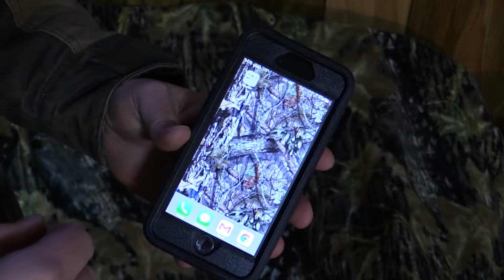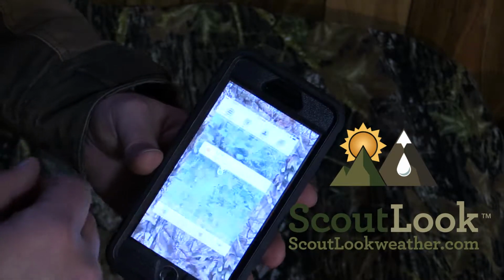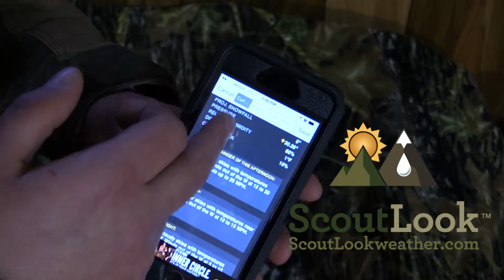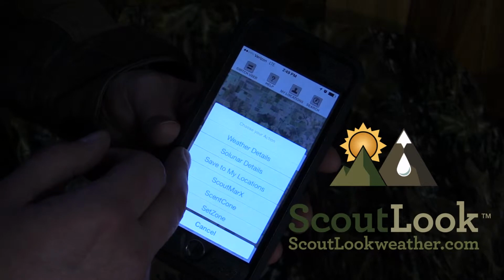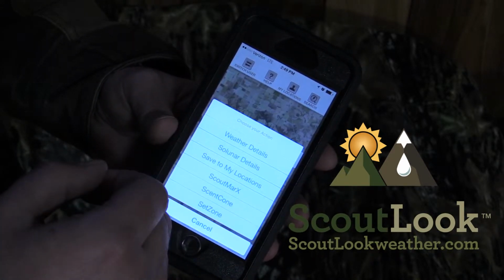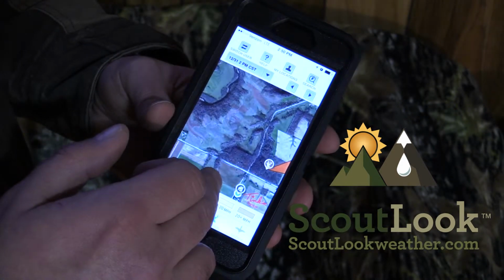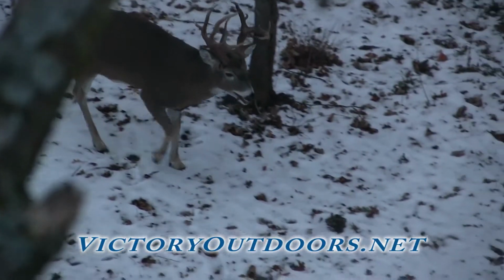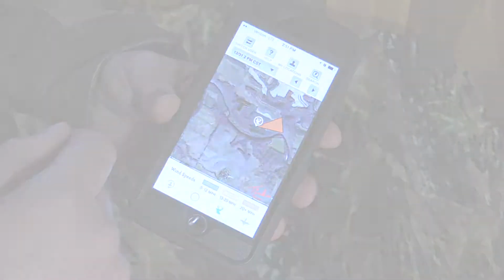ScoutLook Weather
How to use ScoutLook Weather and why we using it!